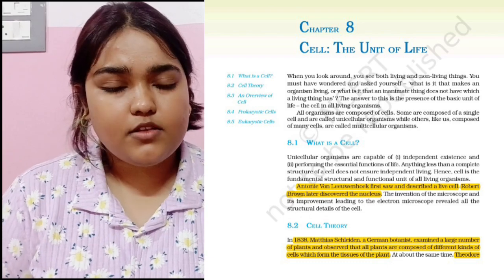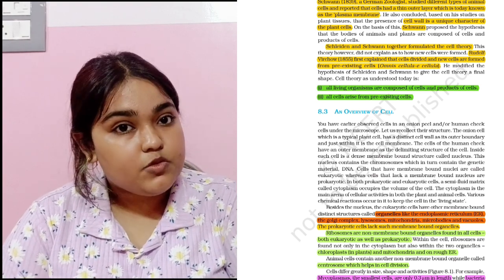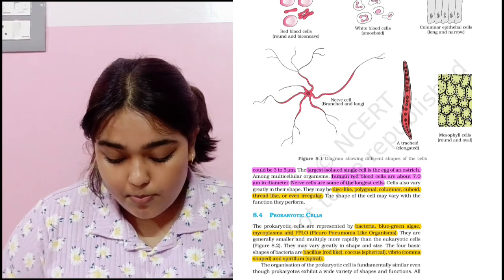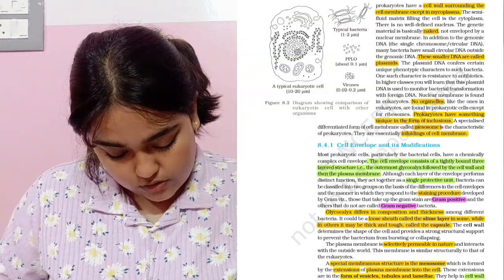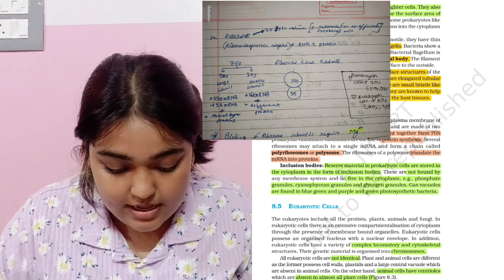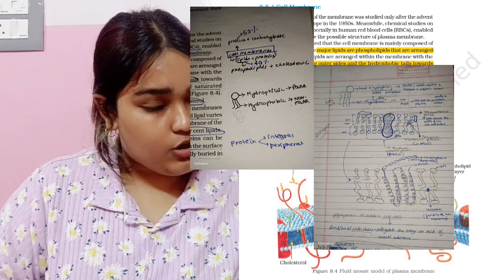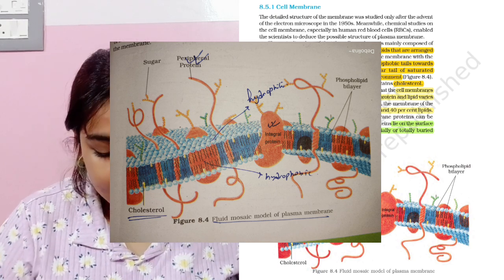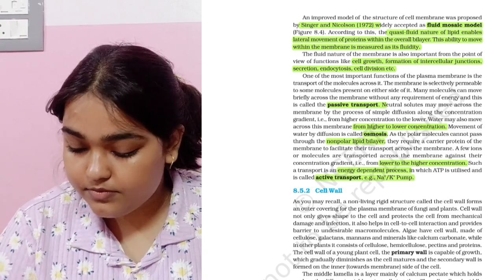Cell:The Unit of Life PART1 | 11th & NEET | Detail video| NCERT highlights| Specialized notes| Day-1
Hey there 👋🏻
My name is Debolina and I'm gonna share detailed video lectures of different chapters of class 11th and 12th with you guys !!👩🏻‍🔬

Let's manifest 100 in biology and 360/360 in NEET together.🧘🏻‍♀️

If you have any doubts regarding this chapter or any chapter comment down  🗣️
I'll do my best to help out you guys.😄